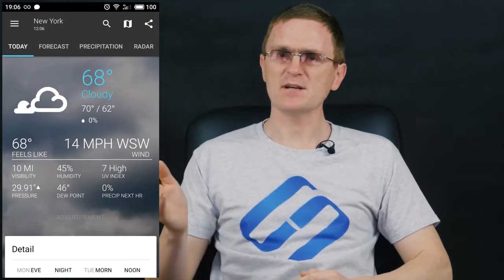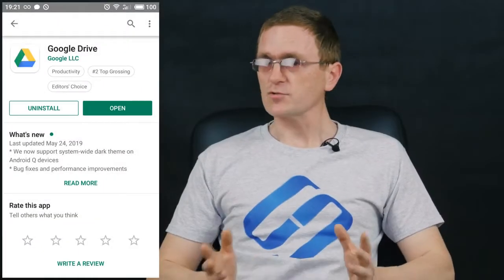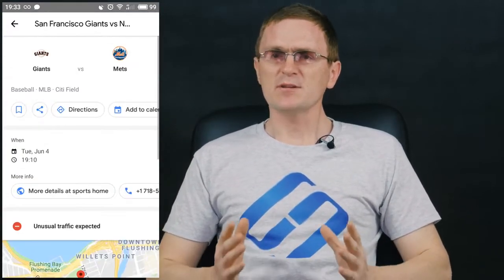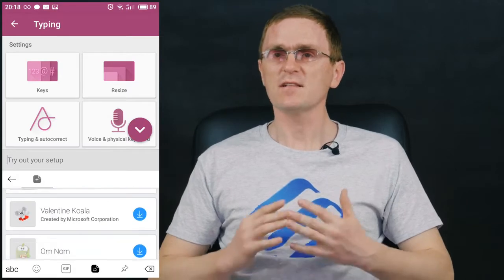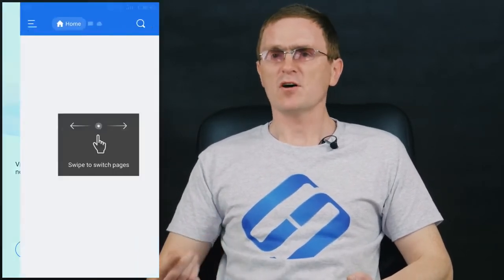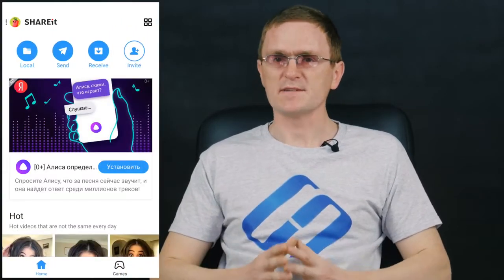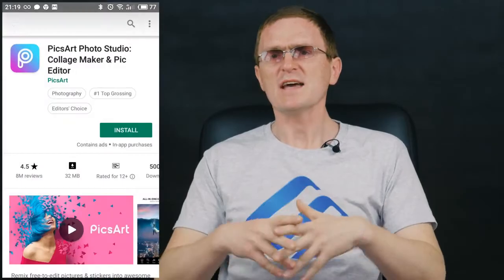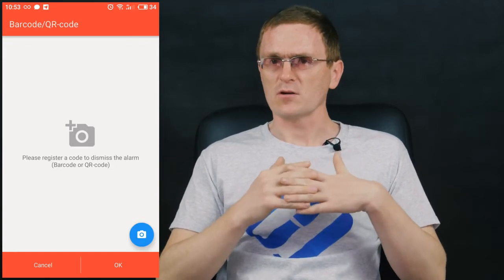👍 Top 20 Free Apps for 🤖 Android 📱 Phones and Tablets in 2019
👍      top 20 apps for Android smartphones and Tablets in 2019. It is quite a challenge to find something really worth your attention among all that var